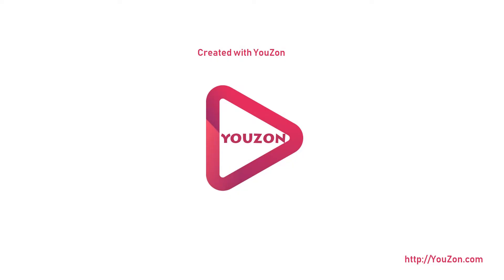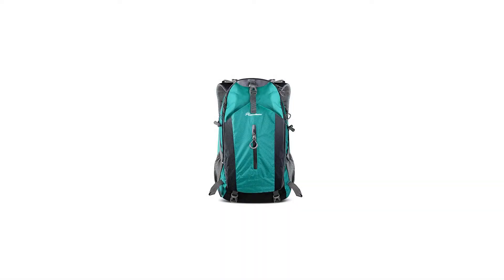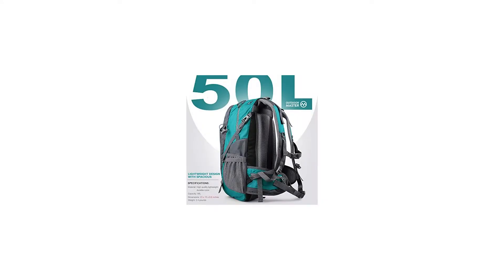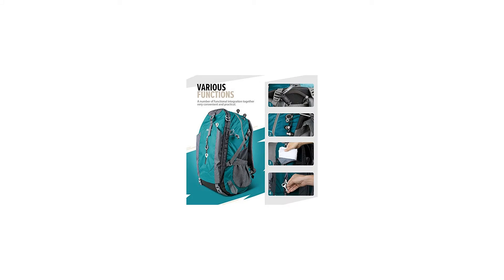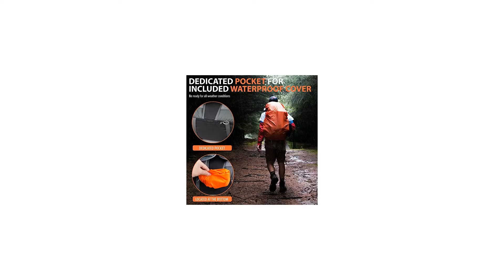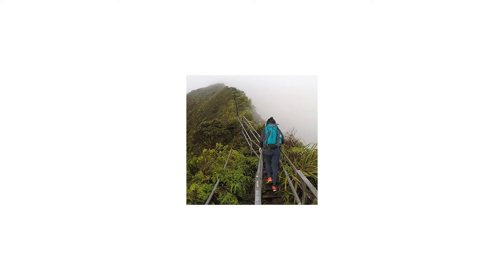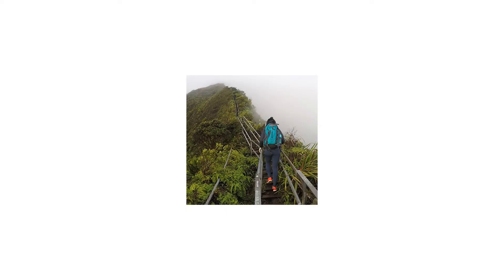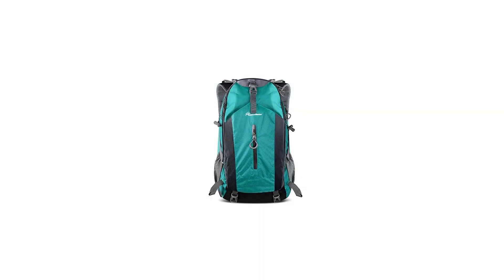OutdoorMaster Hiking Backpack 50L - Hiking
MULTIPURPOSE 50L HIKING BACKPACK Spacious hiking and travel backpack packed with many pockets and features. Great for hiking, travel, camping and as carry on luggage, for both men and women. THE ONLY BACKPACK YOU NEED!  WATERPROOF RAIN COVER INCLUDED Dedicated pocket for the included waterproof rain cover, padded laptop compartment (15.6") and PLENTY OF ROOM for all your equipment and accessories.  DURABLE and COMFORTABLE TO CARRY Made of lightweight materials with durability and comfort in mind. Featuring padded adjustable shoulder straps and mesh ventilation for a SNUG and COMFORTABLE FIT.  PACKED WITH FEATURES and POCKETS Plenty of both small and large pockets, as well as external attachment points, to hold your hydration reservoir, tent, trekking poles, sleeping bag and more. This pack HOLDS ALL YOUR hiking and travel ESSENTIALS!  Features: - 50L Capacity - S-Curved Shoulder Straps - Foam padded hip belt - Stores up to a 15.6-inch laptop - High quality YKK zippers - Top-mounted, reinforced haul handle - Waterproof Cover Included - Plenty of pockets, such as elastic side pockets, hipbelt pockets, front pockets etc.  Specifications: Material: High quality, lightweight and durable nylon Capacity: 50L Dimensions: 23 x 15 x 8.6 inches Weight: 2.4 pounds  Package includes: 1 x Backpack 1 x Waterproof Rain Cover MULTIPURPOSE 50L HIKING BACKPACK - Spacious backpack packed with many pockets and features. Great for hiking, travel, camping and as carry on luggage, for both men and women. THE ONLY BACKPACK YOU NEED! WATERPROOF RAIN COVER INCLUDED - Dedicated pocket for the included waterproof rain cover, padded laptop compartment (15.6") and PLENTY OF ROOM for all your equipment and accessories. DURABLE and COMFORTABLE TO CARRY - Made of lightweight materials with durability and comfort in mind. Featuring padded adjustable shoulder straps and mesh ventilation for a SNUG and COMFORTABLE FIT. PACKED WITH FEATURES and POCKETS - Plenty of both small and large pockets, as well as external attachment points, to hold your hydration reservoir, tent, trekking poles, sleeping bag and more. This pack HOLDS ALL YOUR hiking and travel ESSENTIALS! WHAT YOU GET - 1 x OutdoorMaster Hiking Backpack 50L, 1 x Waterproof Rain Cover, OutdoorMaster's 6 months 100% satisfaction guarantee warranty and friendly customer service.